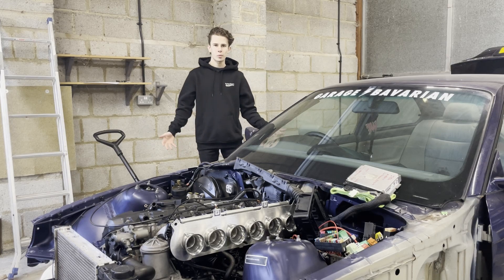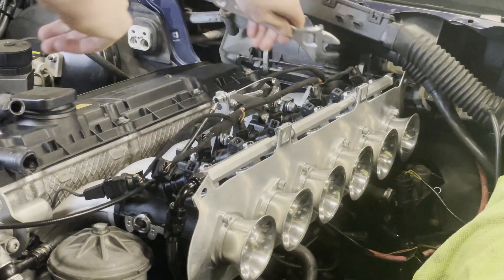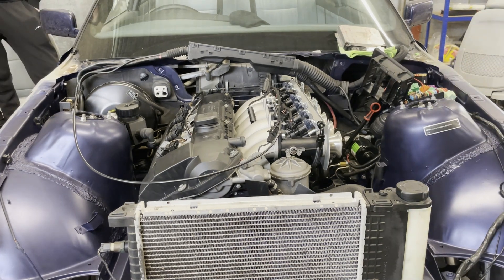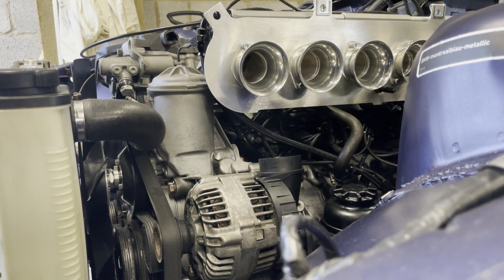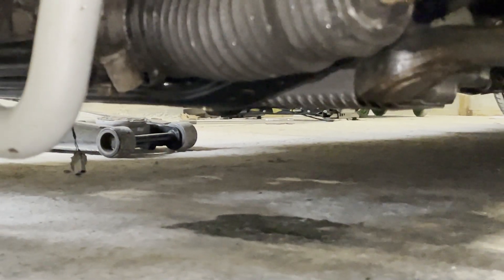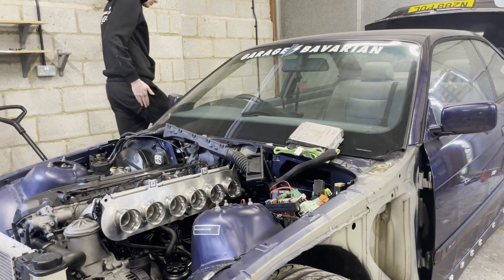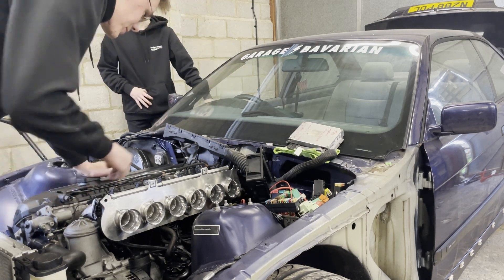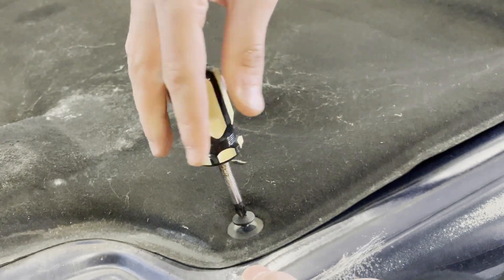M52B30 Engine First Start! 2 Tools Try 2 Use Tools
M52B30 Engine First Start!

The ninth installment of our BMW M52B30 Stroker Engine Build for Wills BMW E36 328i Sport. In this episode it is finally time to see if our own built M52B30 Stroker with custom cams and ITBs will even start...
Follow along as 2 Tools Attempt to build an engine from block up in our new series 2 Tools Try 2 Use Tools.

The Apex Suspects have just launched The Original Hoodie & Tee which can be found

00:00 - 00:23
00:24 - 01:40 ITB TPS Adjustment
01:40 - 02:39 Building Fuel Pressure
02:39 - 5:03 First Crank
05:03 - 05:48 Building Compression
05:48 - 06:49 Coil Packs In
06:49 - 07:17 Oil Top Up
07:17 - 08:11 First Start! LOUD!
08:11 - 09:19 ITS ALIVE!!!
09:19 - 10:15 Rusty Old Cars
10:15 - 10:43 Bonnet Install
10:43 - 11:01 Finishing Touches
11:01 - 11:56 Completing the Exhaust
11:56 - 12:21 M3 Back Box Restoration
12:21 - 12:50 Ross's Techno Violet E36
12:50 - 13:01 Outro